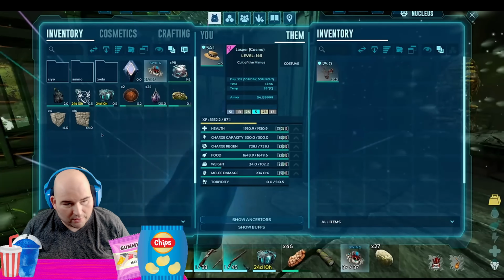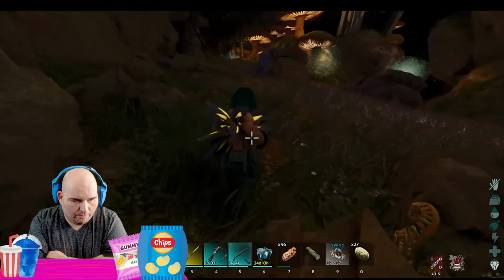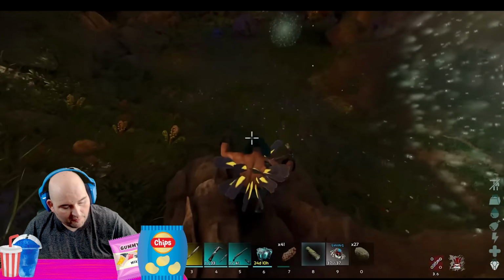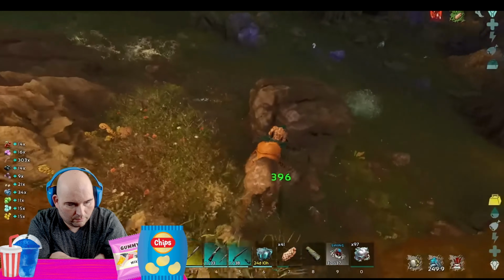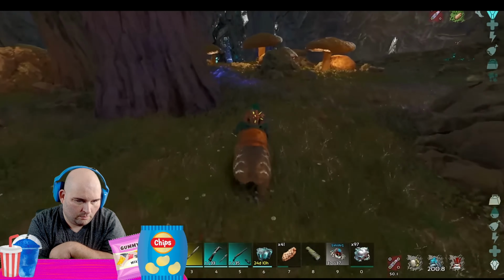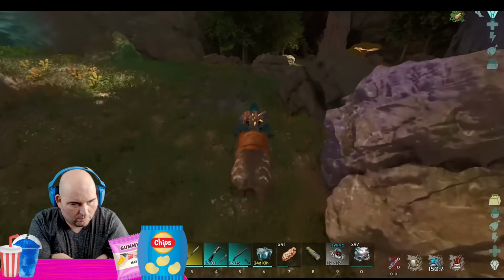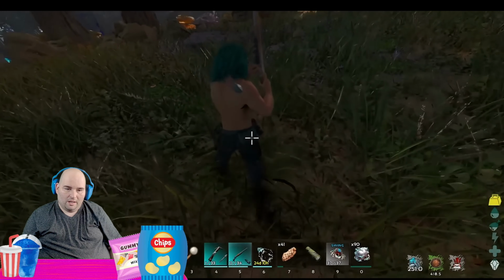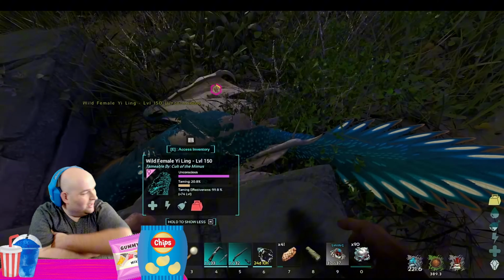Reacting To a Syntac Video On Ark Survival Ascended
Hey Everyone!

This is my reaction to Syntacs Best Yi Ling Trap Video. Hope you all enjoy :D

Tags to ignore: Ark survival ascended evolved debunking the tek suit in element water on aberration take damage recharge recharges radiation rad zone red zone blue zone black pearls poly polymer obsidian cement paste red gem gems blue gem crystal location pole location Top 5 10 Base Locations Green Zone Resources syntac